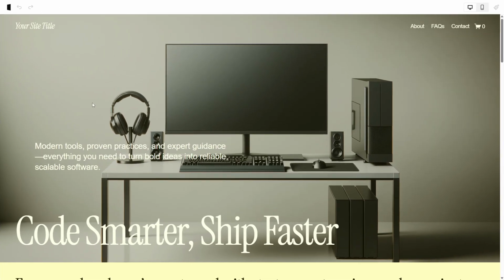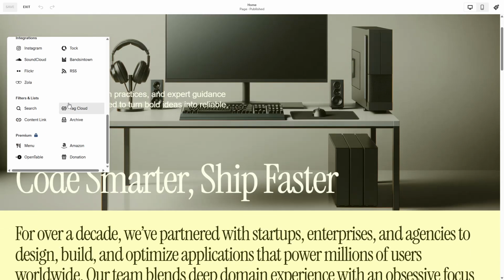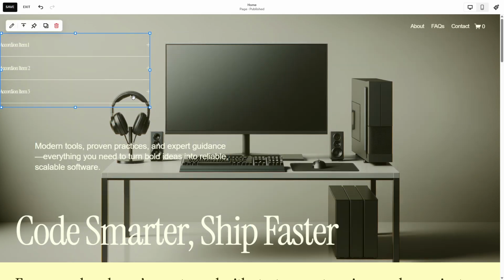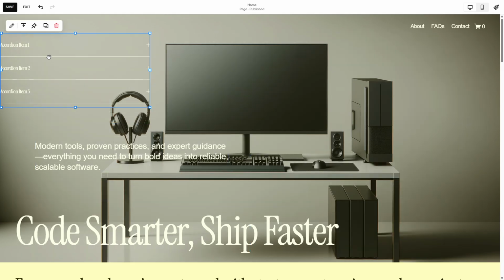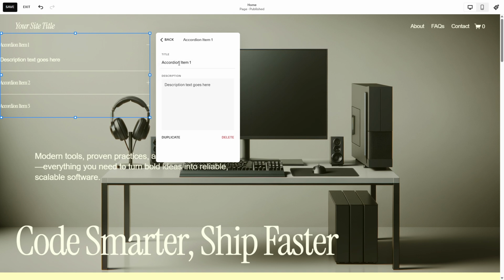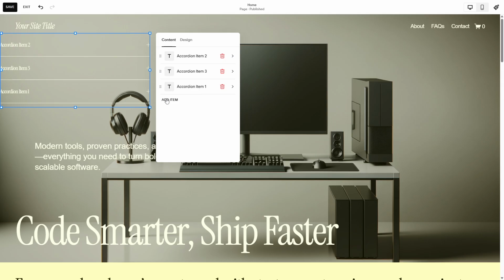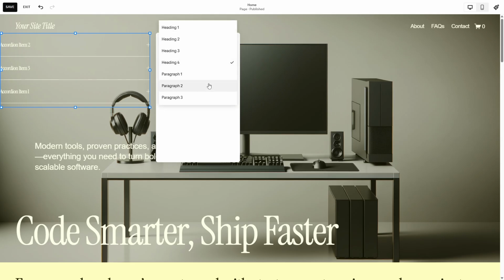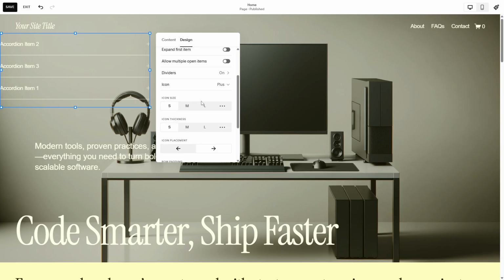How to Create FAQ Accordion in Squarespace (2026 Guide)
How to Create FAQ Accordion in Squarespace (2025 Guide)